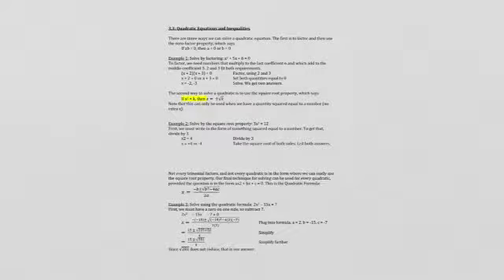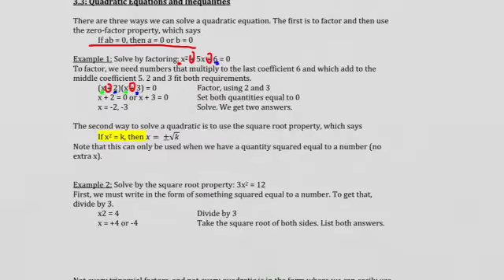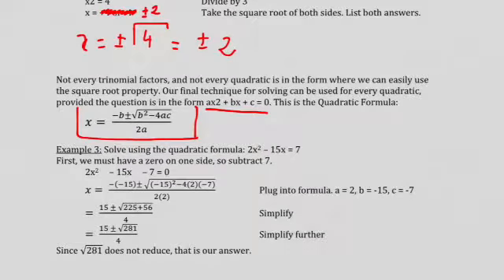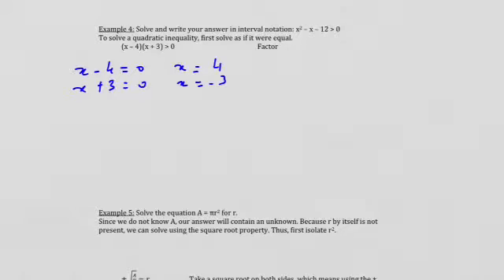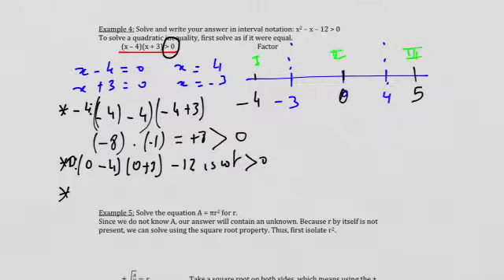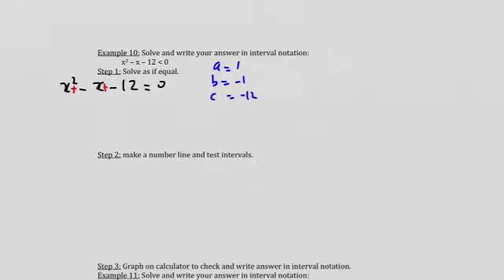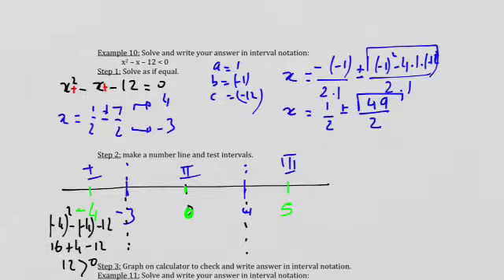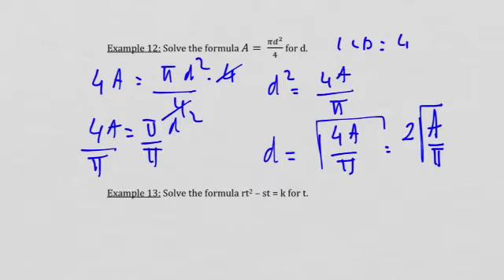WB 102 section 3.3